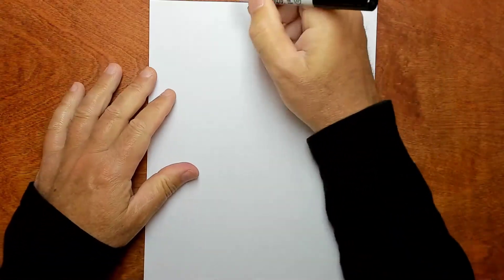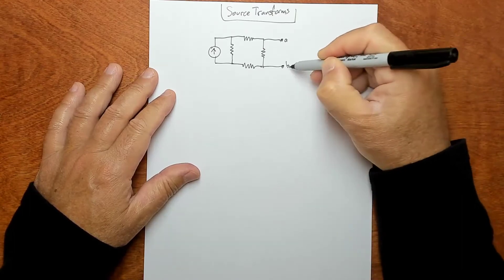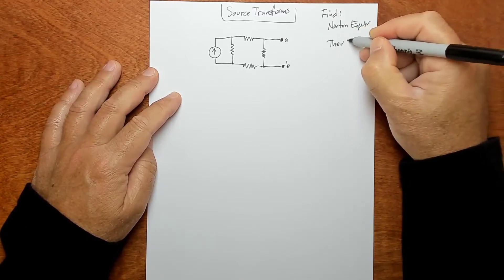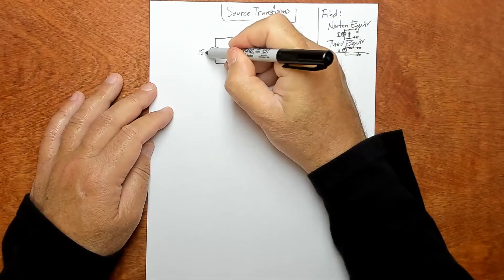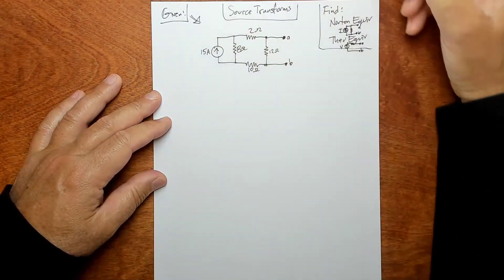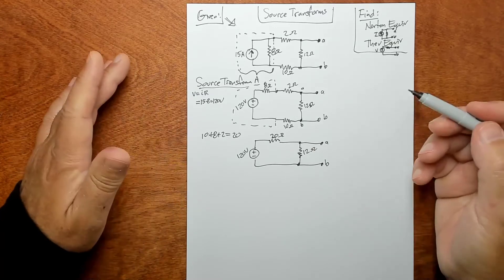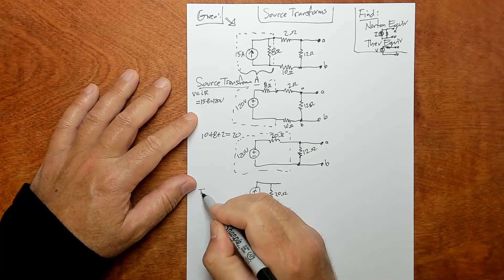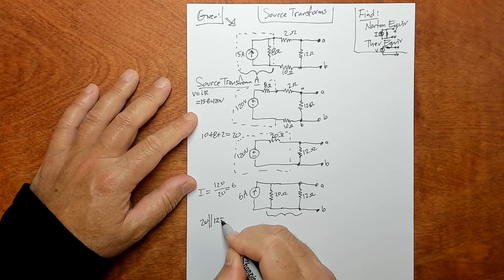Chapter 4 Problem 8 - Norton Equivalent Via Source Transform Method